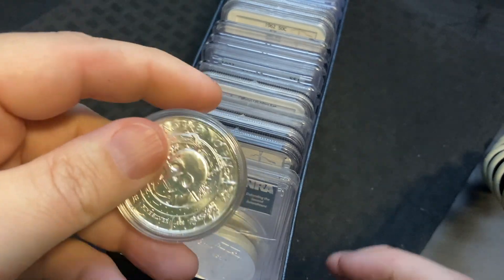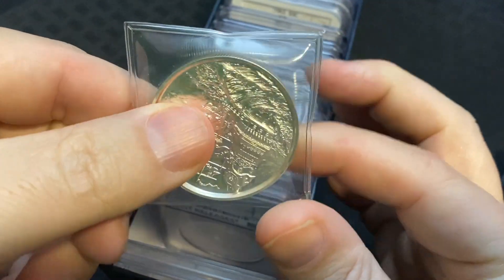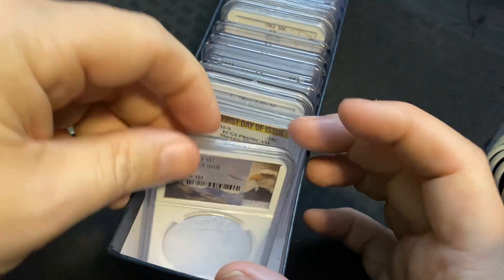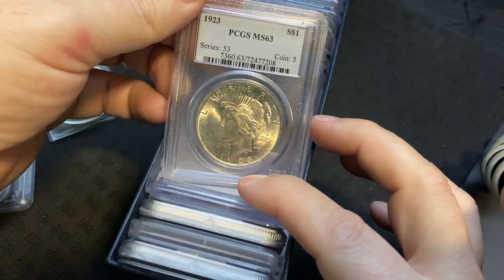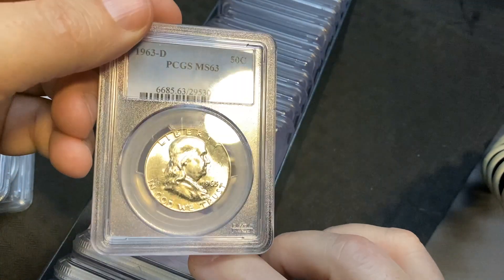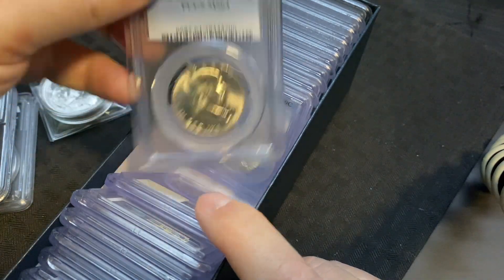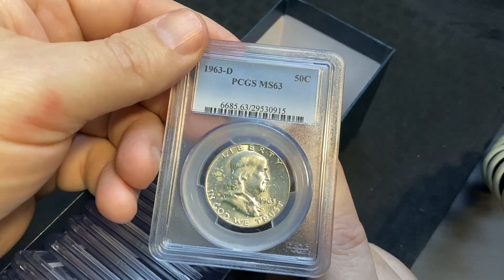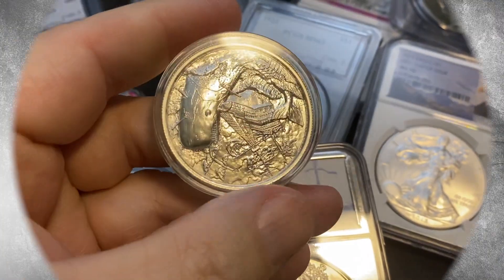Pirate Rounds! Look What We Picked Up!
Lot of pick ups this weekend including some awesome 2 ounce pirate rounds!